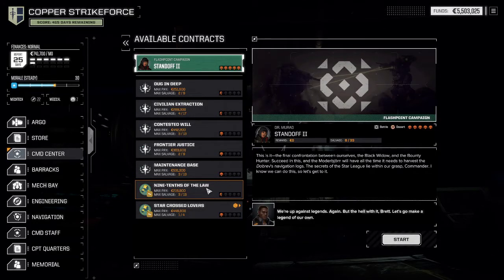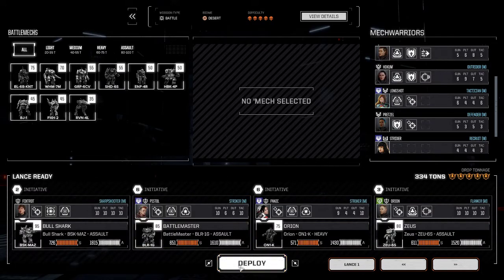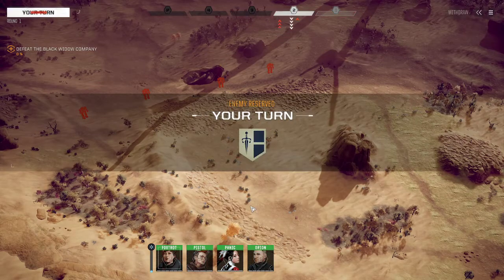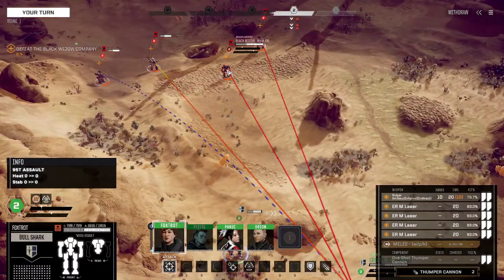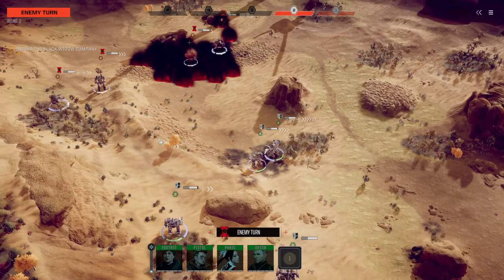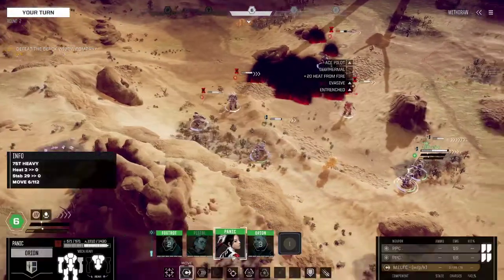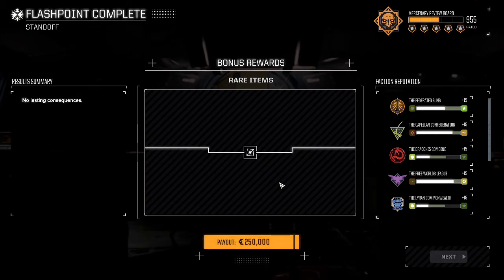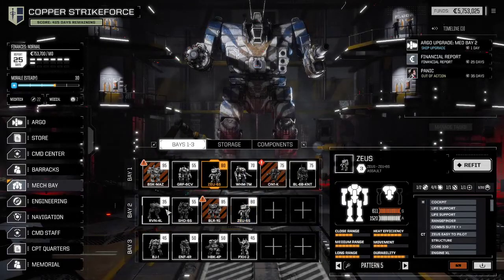Battletech Advanced 3062: Episode 58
Battletech Advanced: 3062, the continuing saga of a long run of battling Enemy Mechs and Collecting the spoils.